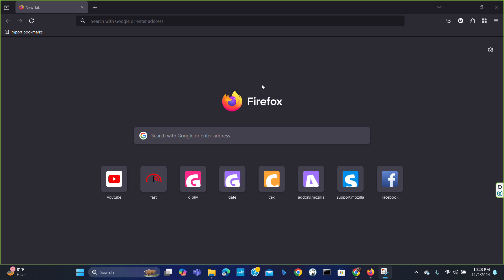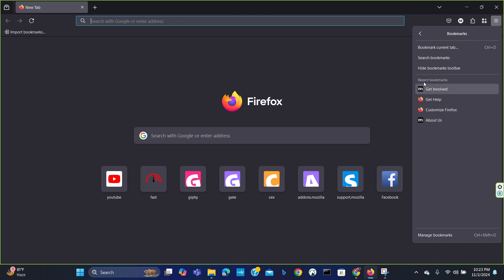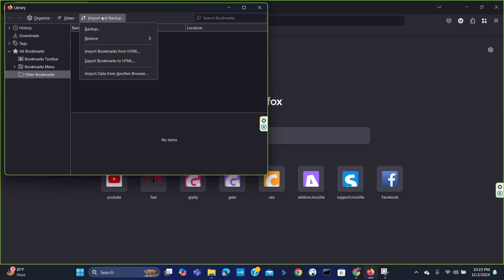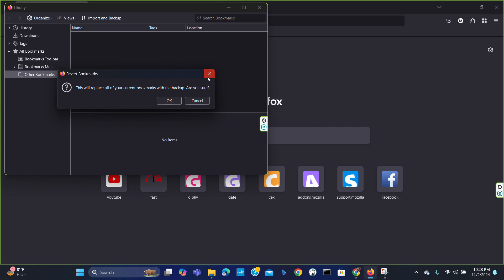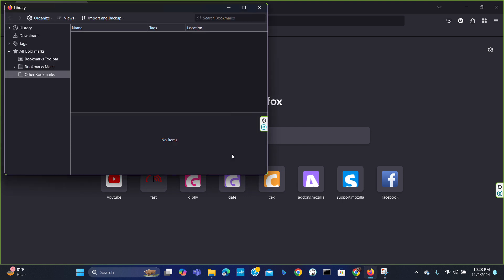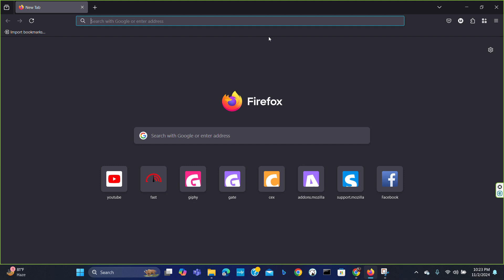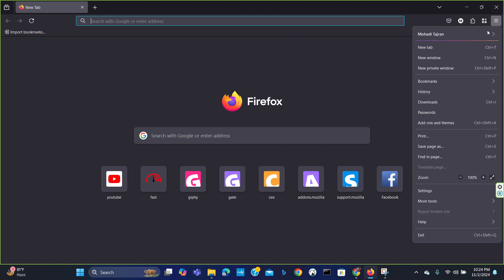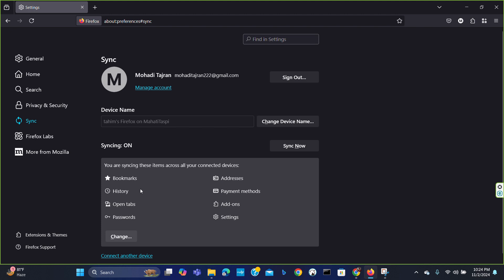How to Restore Bookmarks from Backup in Firefox